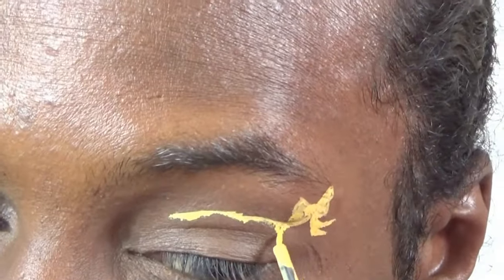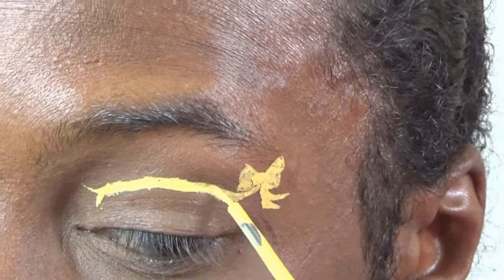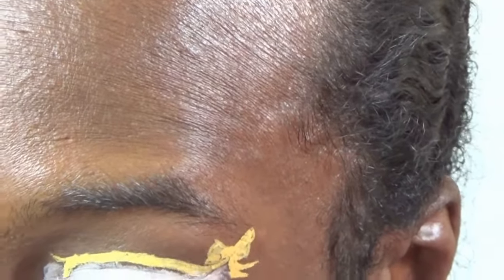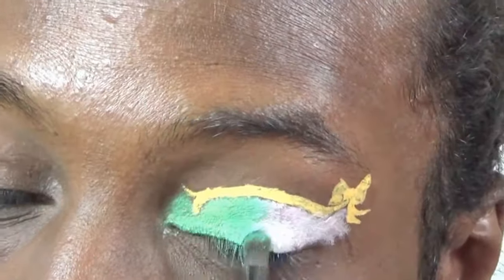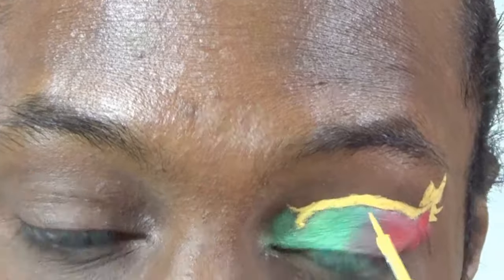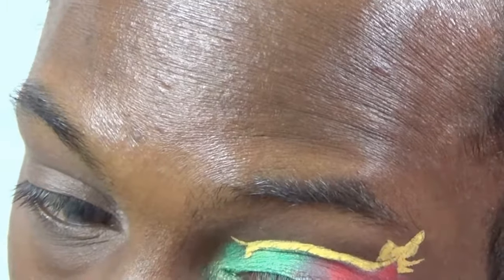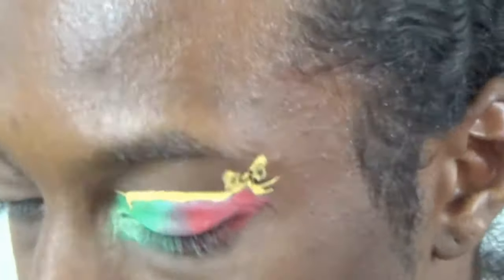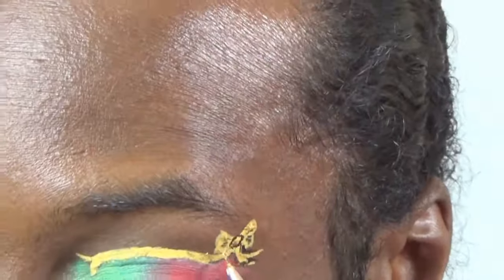Christmas Bow Eye Makeup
Day Four of the Marbasian Advent Calendar, I bring to you a Christmas Bow eyemakeuo look. If you haven't followed me on social media via INSTAGRAM AND FACEBOOK what are you waiting for? Those Marbites have had the chance to get the first look ins on the looks. Wanna be FRIENDS?